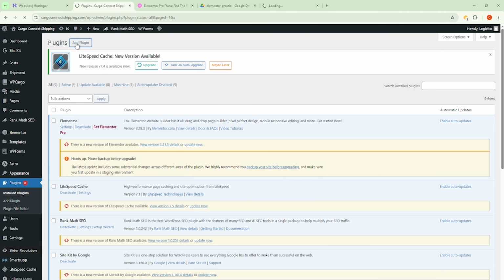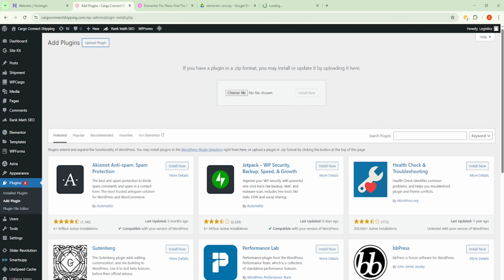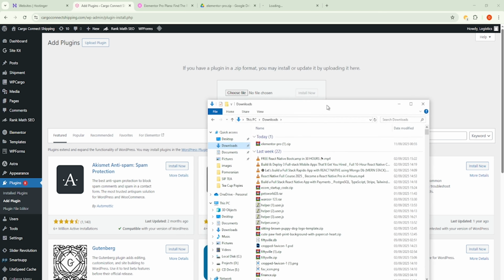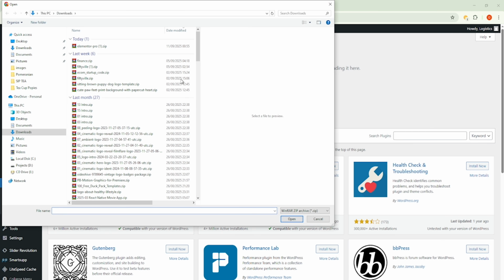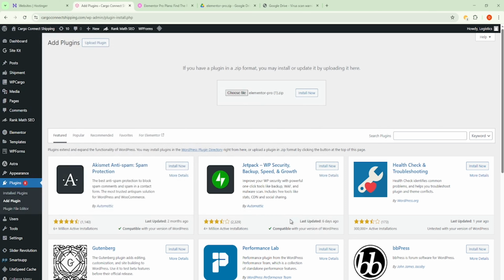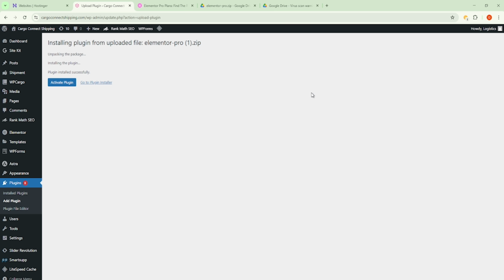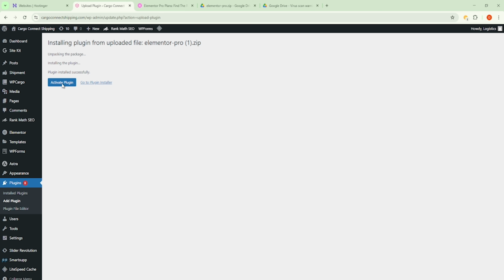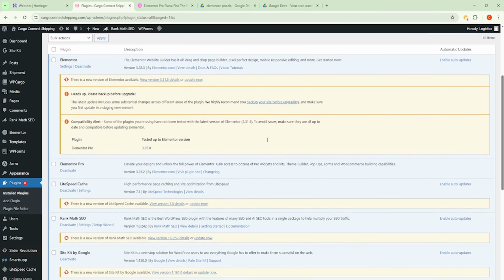Elementor Pro Installation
In this video, I’ll show you how to install Elementor Pro on your WordPress dashboard the right way. 🚀

👉 What you’ll learn:

How to download Elementor from the official site

How to install Elementor Free & Pro on WordPress

How to activate Elementor Pro with your license key

Tips to keep Elementor updated and secure